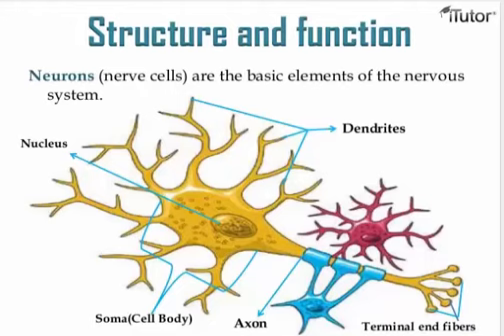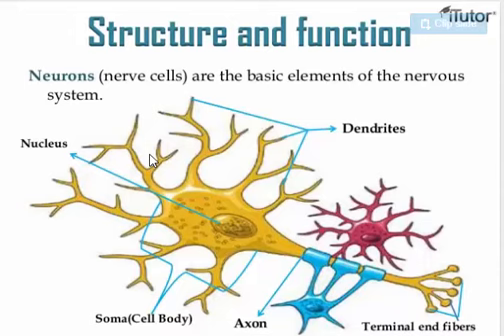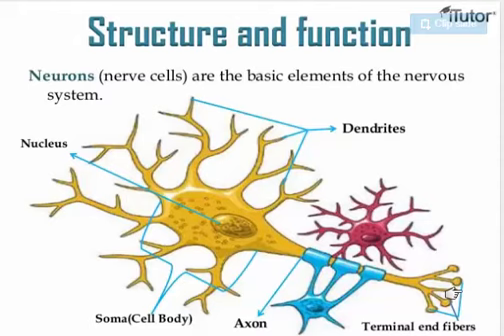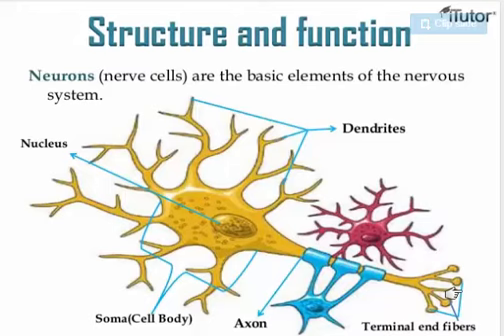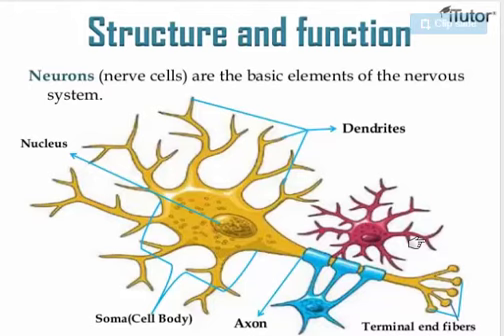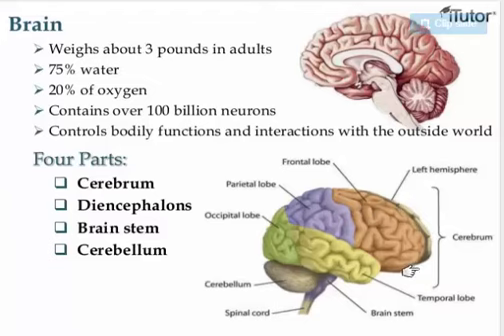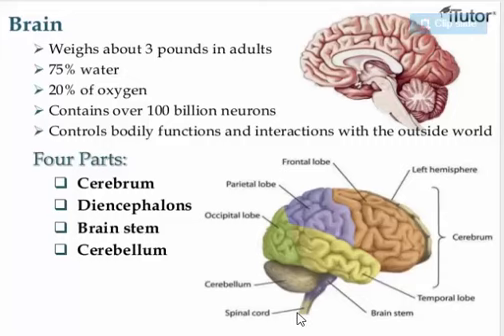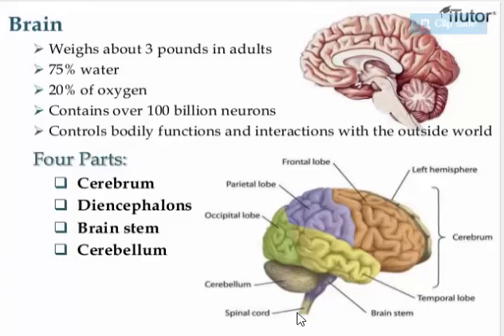G9 nervous system